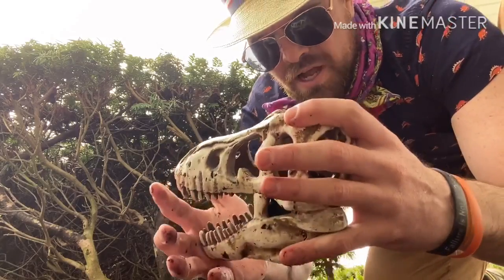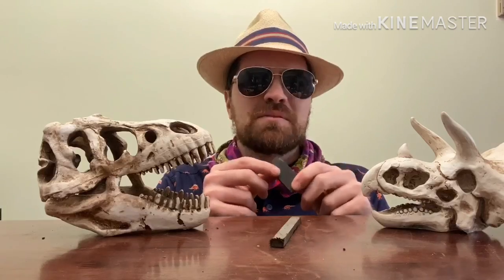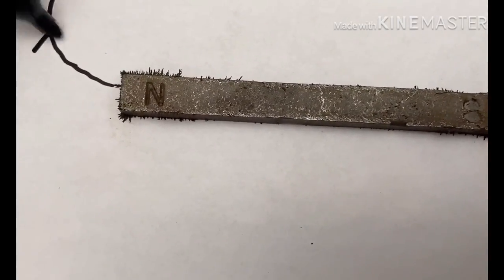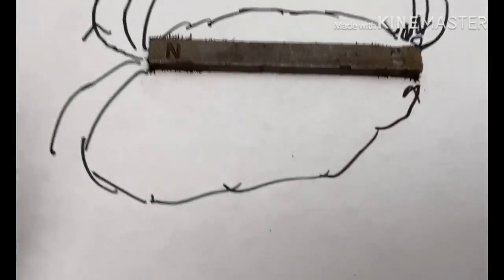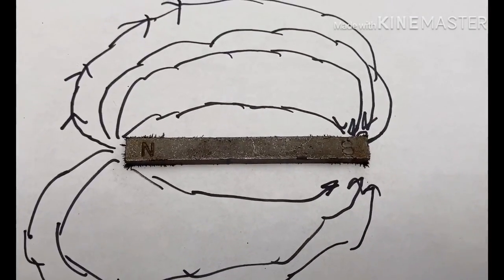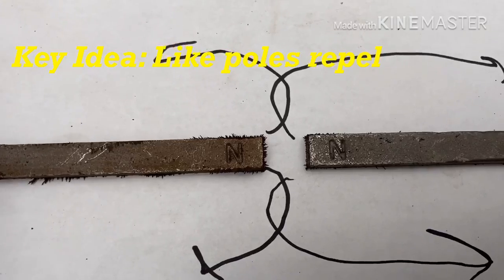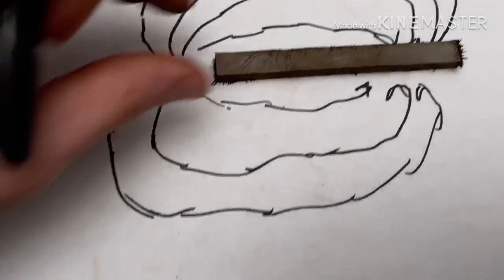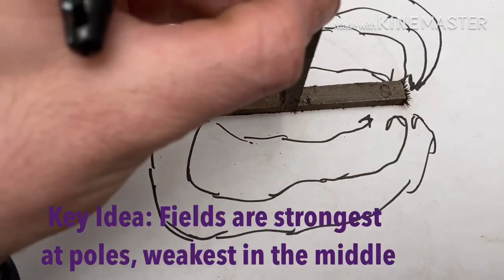Magnets!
Mr. Petty ends his trip to Isla Sorna to come and talk about one of the strongest laws of attraction...Magnets!